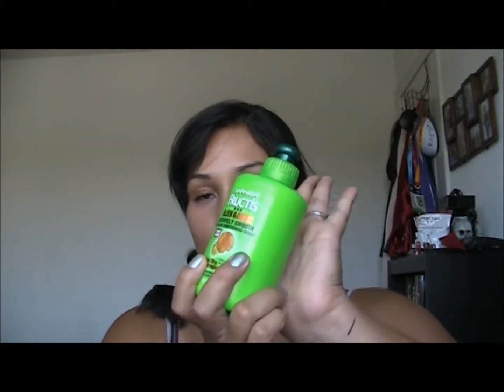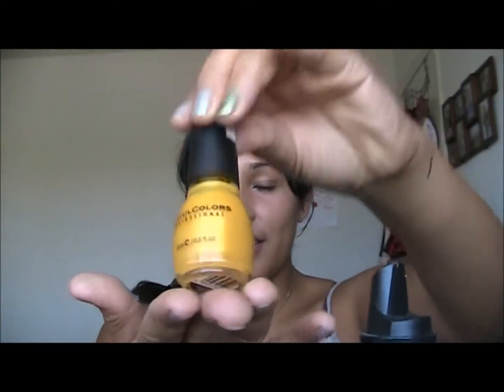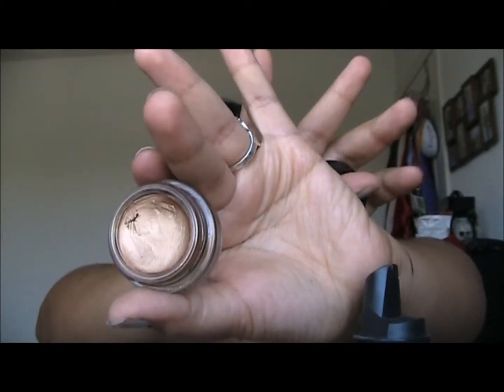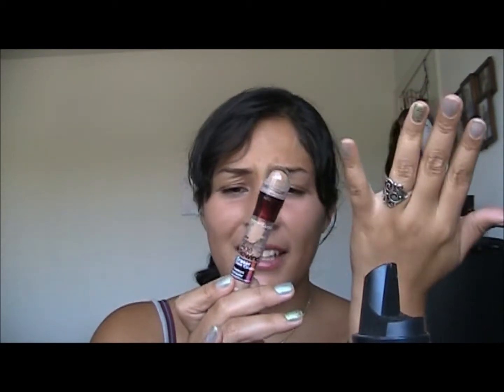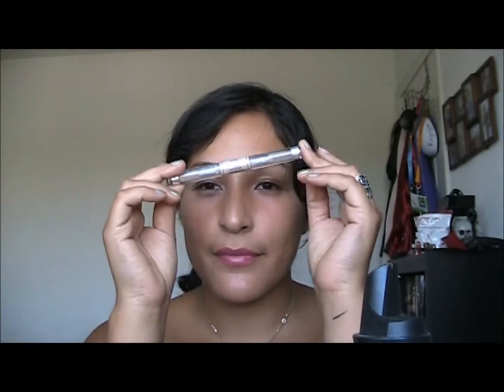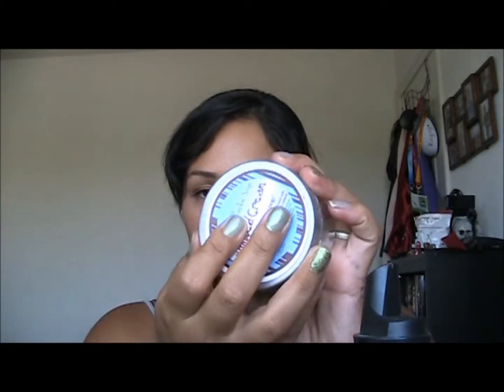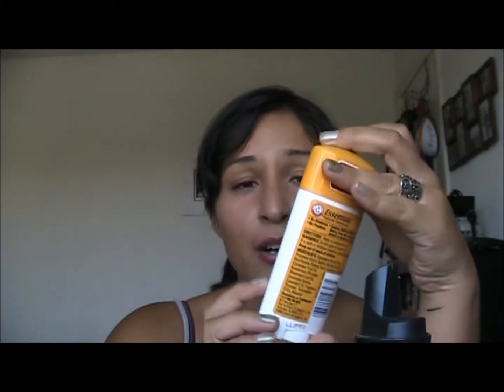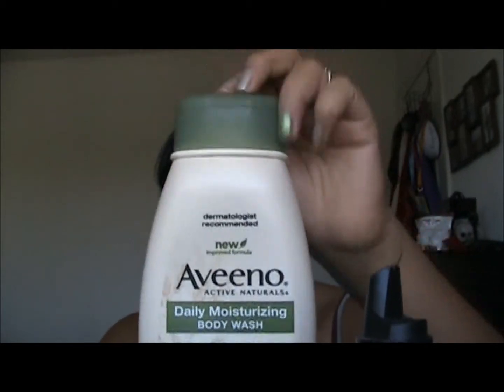My favorites - July2012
I'm sorry for being so late! I'm going to try to be better!